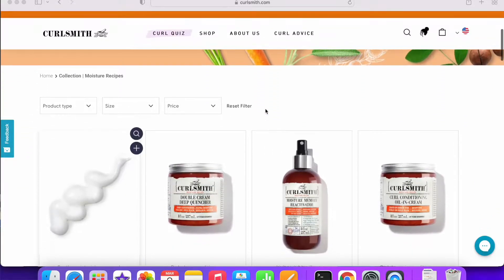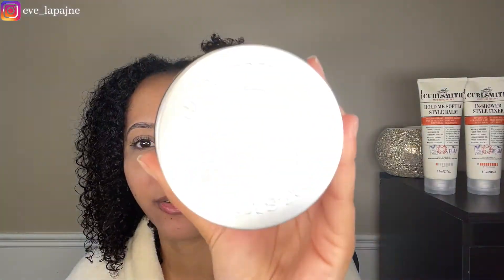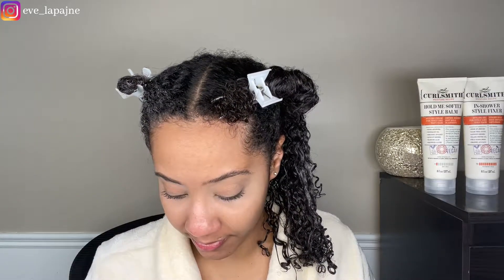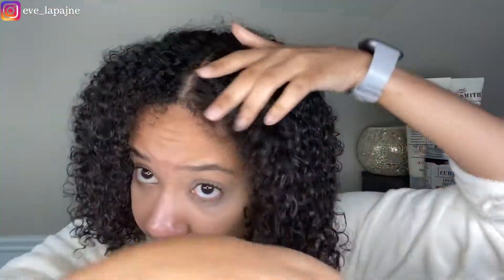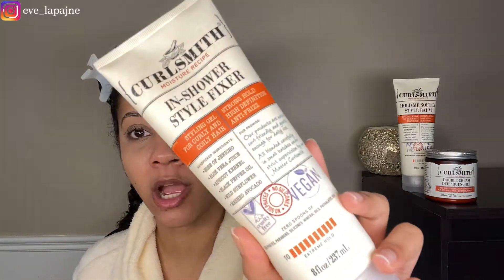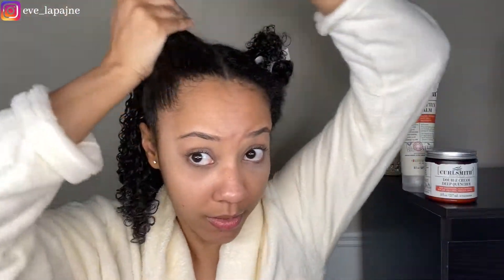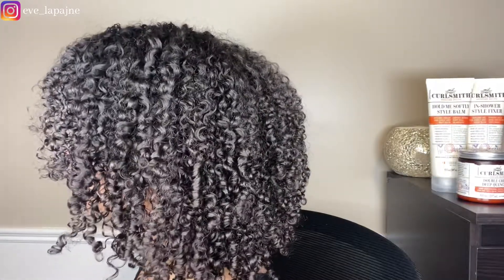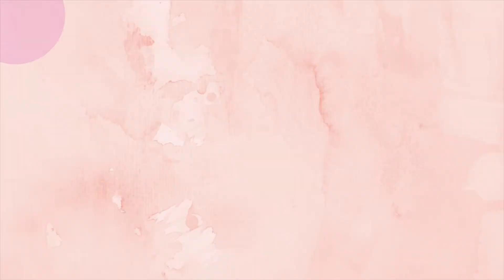WASH & GO WITH CURLSMITH - HONEST REVIEW!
Hi Curl Friends!

Thanks for clicking on this video - I sooo appreciate your time & support :-)

I am back again with another product review! I finally got my hands on Curl Smith's Moisture Recipe products and I have some thoughts!

Enjoy the video and let me know what you think of the products!

Shea Moisture Jamaican Black Castor Oil Shampoo
Cantu Avocado Conditioner
Deep conditioning cap (flax seed interior)
Deep conditioning cap (Gel interior)
Microfiber Tower

L E T 'S  B E  F R I E N DS !

Snap chat: eve_lution

Decision to Transition - June 2019
Big Chop - November 2020
Hair Type - 3C/4A/4B
Hair Color - Dark brown (no dye/high lights)